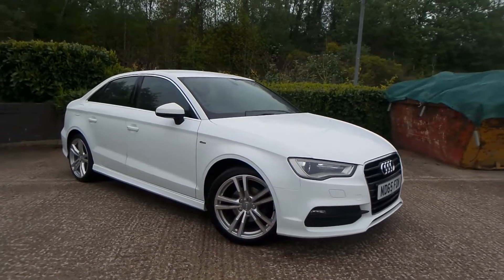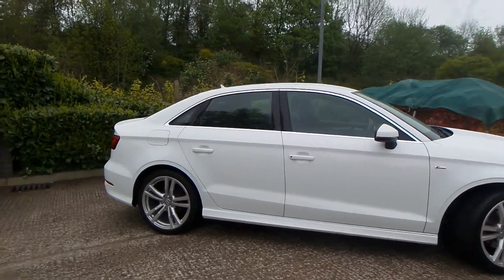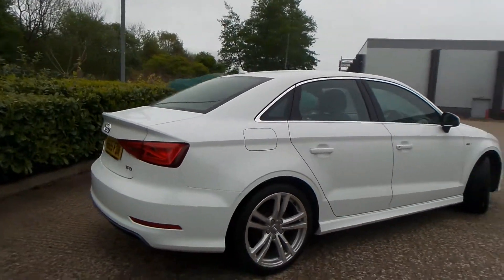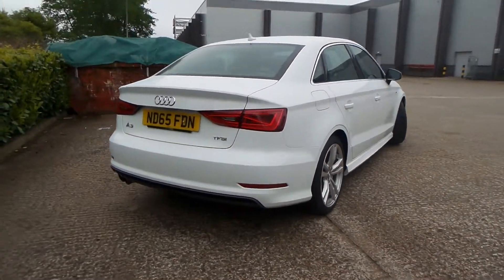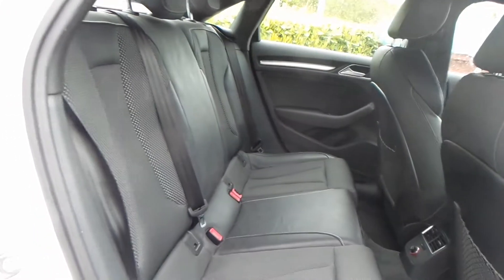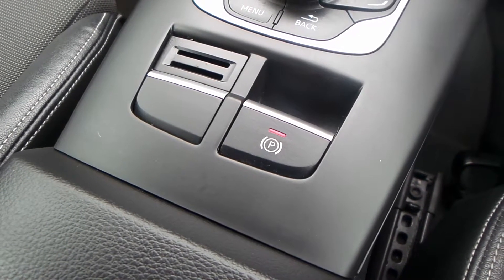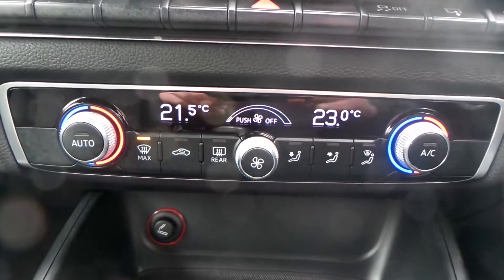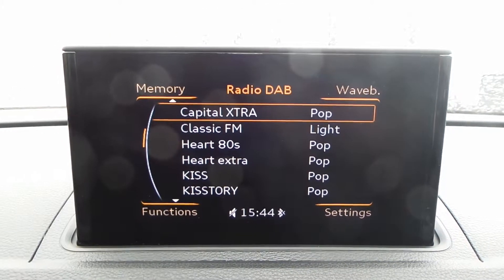ND65 FDN Audi A3 1 4 TFSI S Line Nav